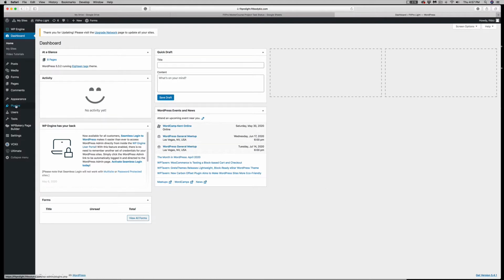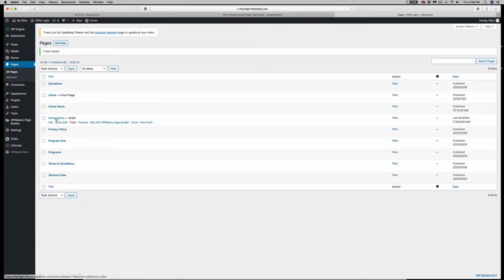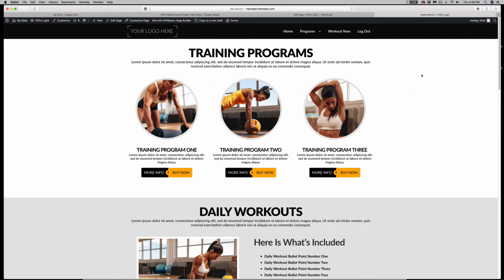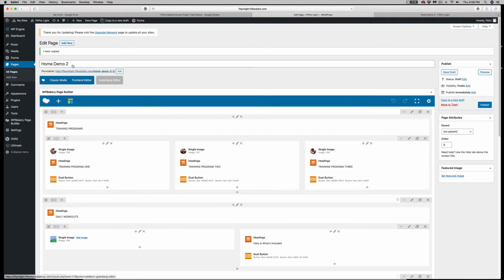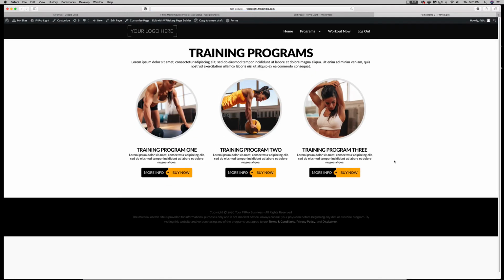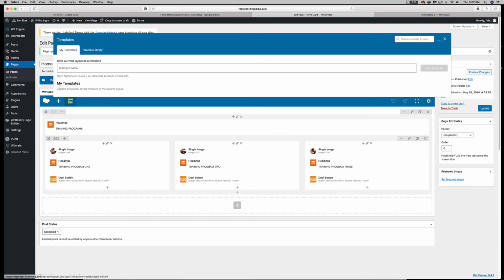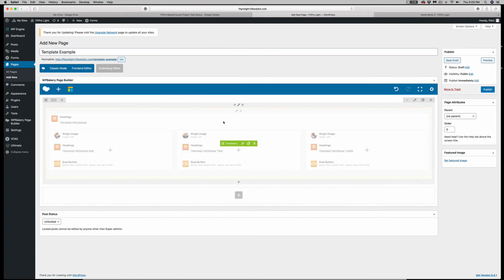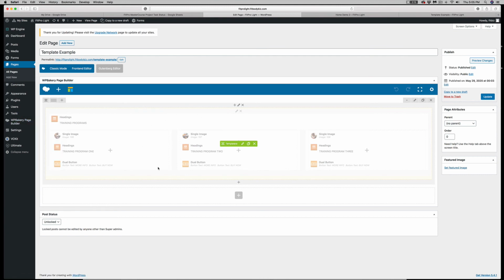How to Duplicate and Create Fitness Web Page Templates in WordPress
In this short video tutorial I will show you how to duplicate a page using the Duplicate Post plugin, then how to create a page template using the Templatera plugin.

FitPro MasterCourse Includes:
55 + Value Packed Video Tutorials
25 + Downloadable Action Guides
30 + Web Design Layouts & Graphic Templates
Mentoring and Consulting From a Professional

FitPro WebLauncher Includes:
A Professionally designed and customizable website.
Easy to use drag and drop page builder so you can quickly design unlimited pages without ever touching a single line of code.
Membership integration to protect your valuable content to only your paying members.
Fast, reliable, secure website hosting and server management.
Integrated online form builder to capture valuable leads.
Free Secure Socket Layer certificates to secure and protect your website
Email marketing integration so you can retarget potential customers.
Payment processing so you can collect payments from your customers and manage their accounts.
And 24/7 support just in case you run into any problems or need assistance.